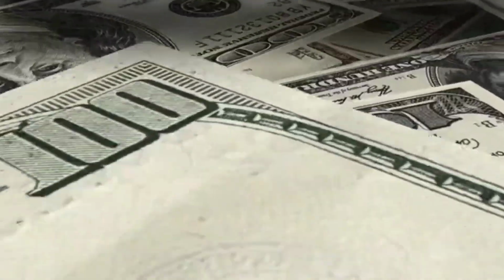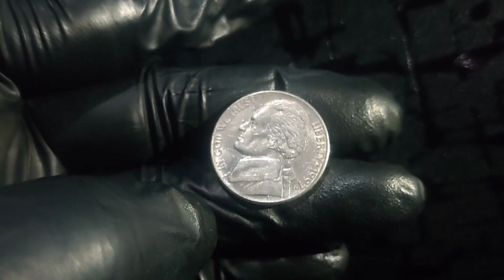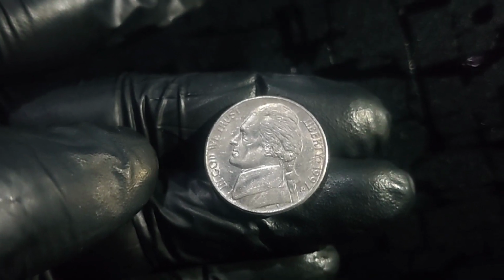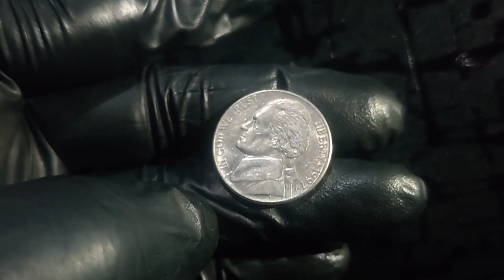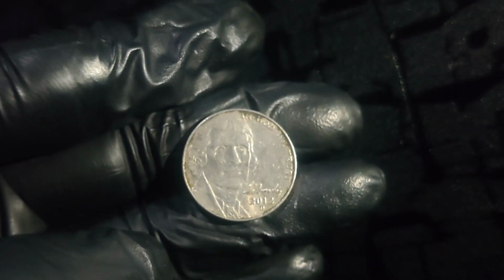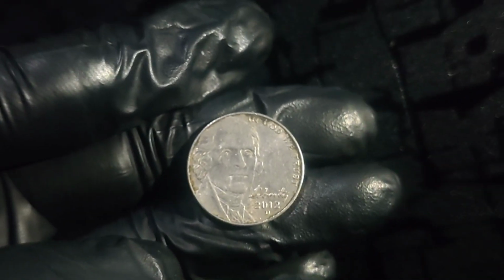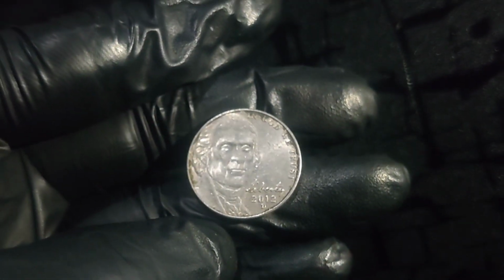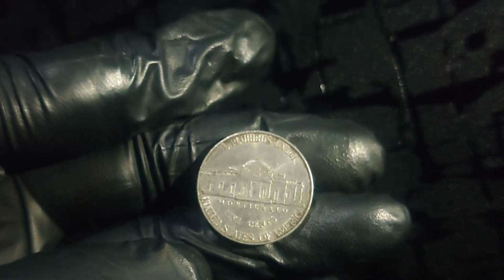Hidden Gems: Valuable Jefferson Nickels Worth Big Money!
Welcome to Treasure Coins – Discover the Real Value of U.S. Coins! 🇺🇸

Title: "Hidden Gems: Valuable Jefferson Nickels Worth Big Money!"

Description:
In this video, we uncover the exciting world of valuable Jefferson Nickels! You won't believe which five-cent coins could be worth a small fortune. Whether you're a coin collector or just curious about what’s in your change jar, this video reveals essential tips on identifying rare nickels and maximizing their value. Join us as we explore key dates, mint marks, and valuable errors that can make your nickels worth so much more!

Key Points:
- Introduction to the history of Jefferson Nickels
- The significance of the 1939-D nickel
- Identifying the rare 1950-D nickel and its value
- Mint errors to look out for and their impact on value
- Tips for evaluating and selling your valuable nickels